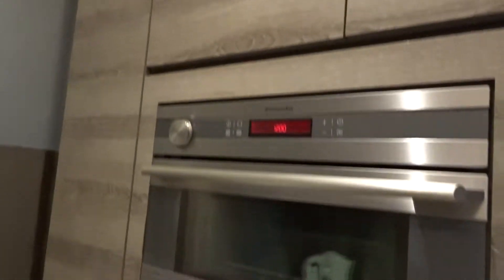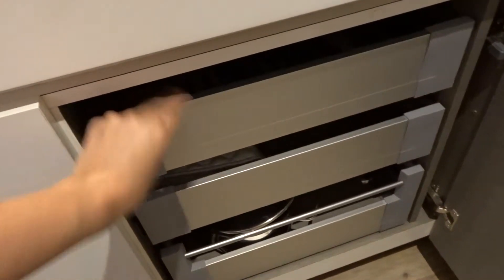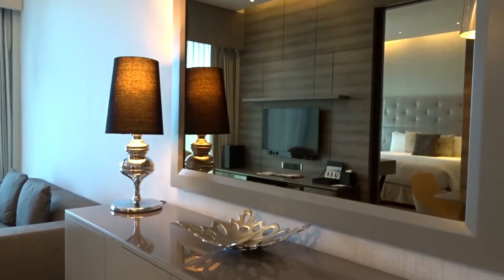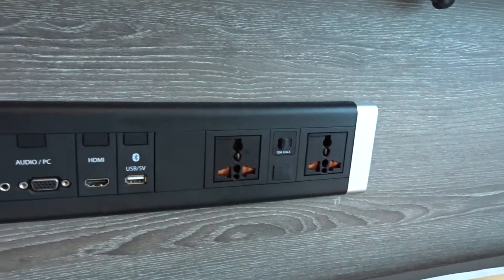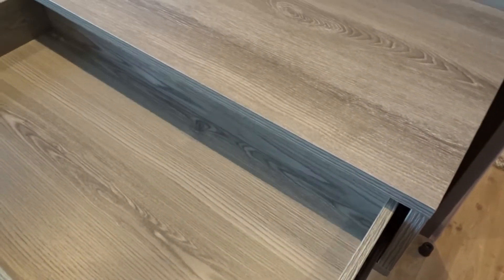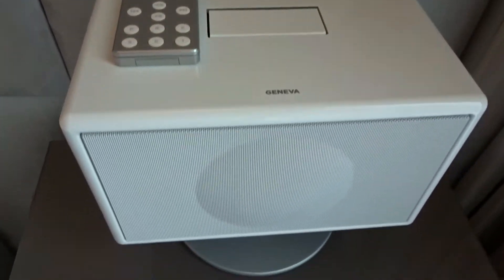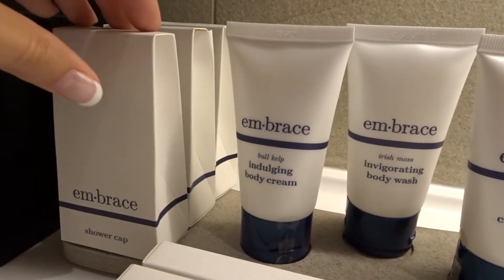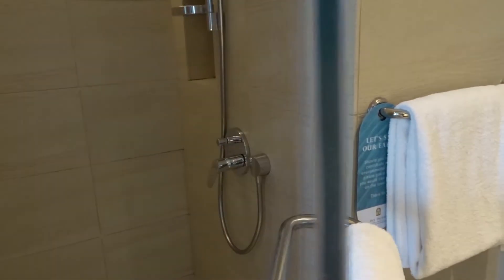Singapore Hotel Room Tour - Pan Pacific Serviced Suites Beach Road | EmmaVlogs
In this video I will be showing our room at the Pan Pacific Serviced Suites on Beach Road in Singapore.  Hopefully this video will give you an idea what the hotel rooms are like at this hotel.  Please give the video a thumbs up if you liked it.

Emma x